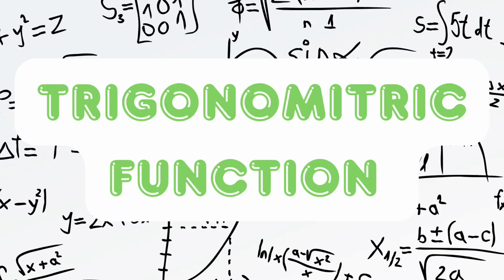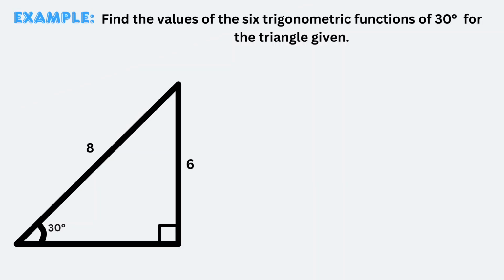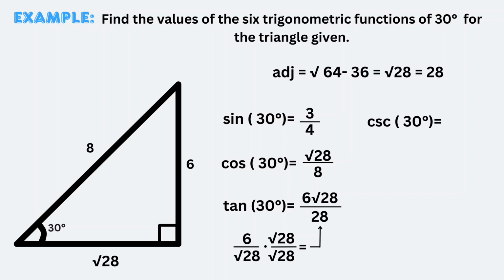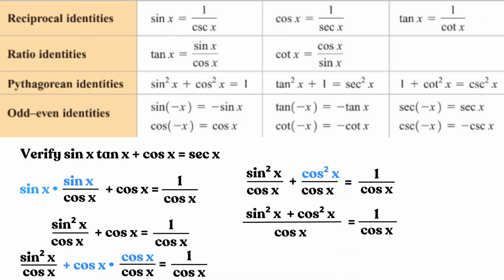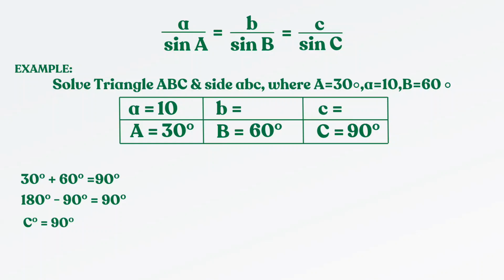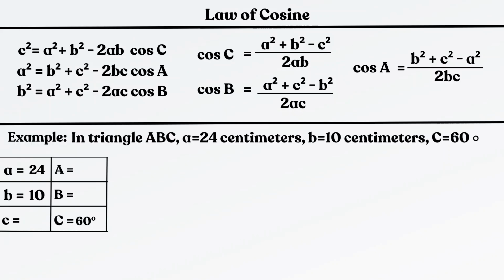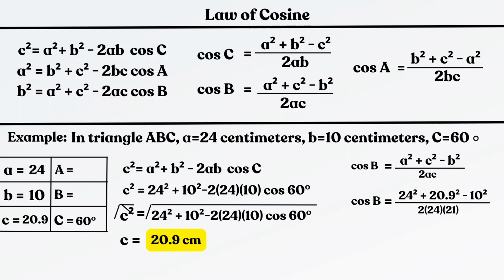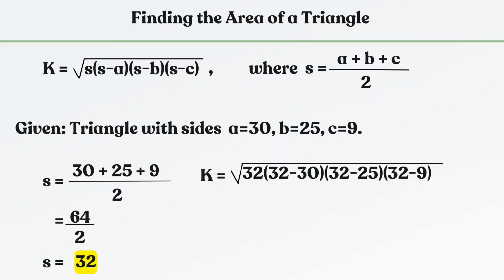ALGEBRA AND TRIGONOMETRY FINAL FIT